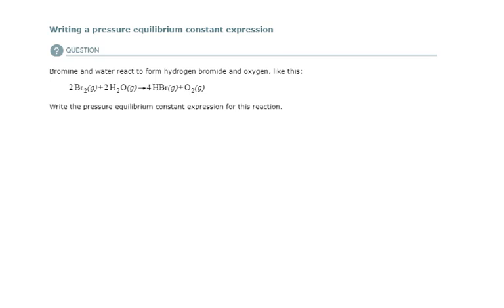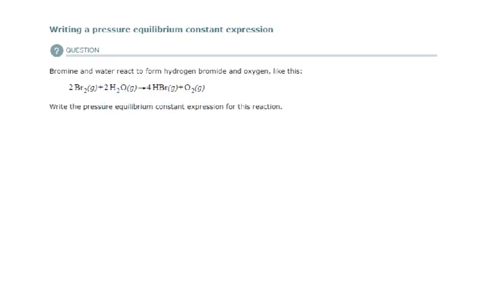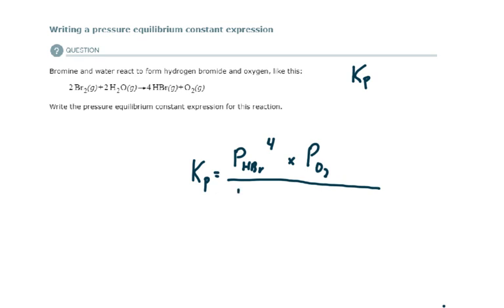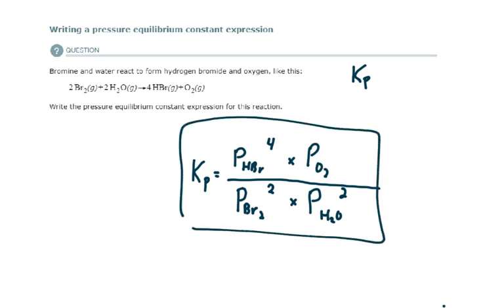ALEKS - Writing a pressure equilibrium constant expression (Example 2)